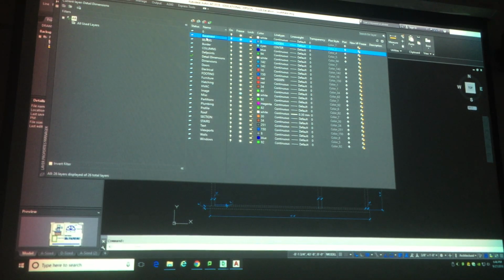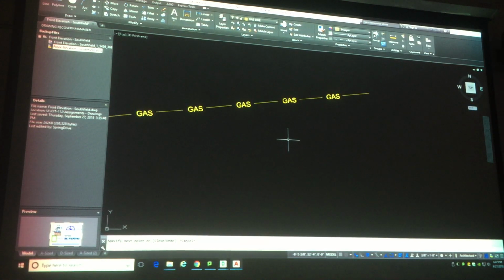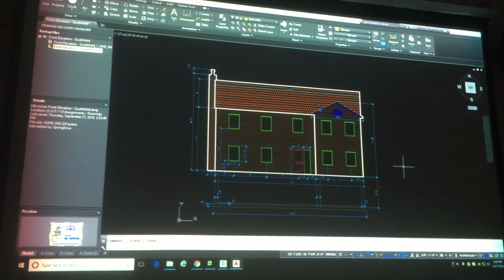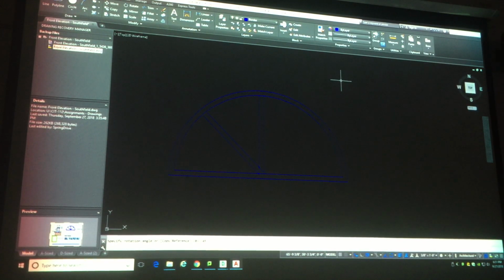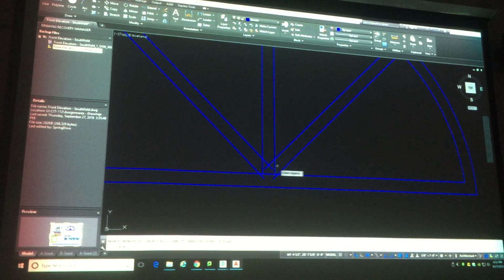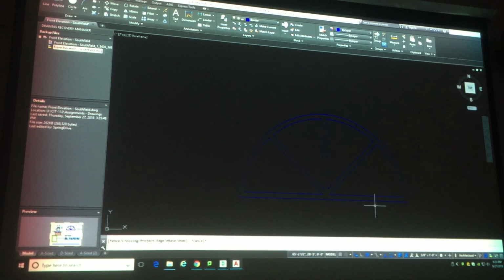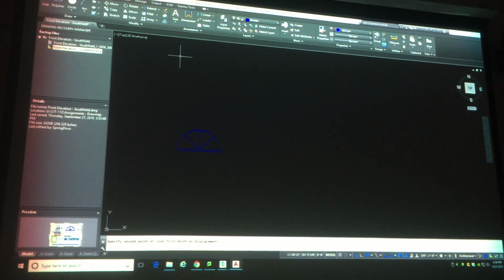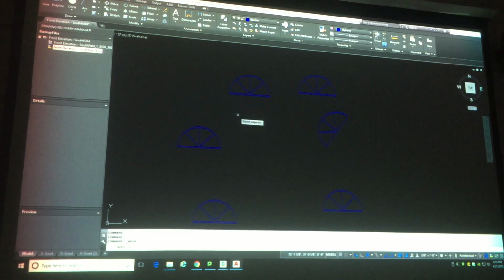SEPT 27TH IMG 1758